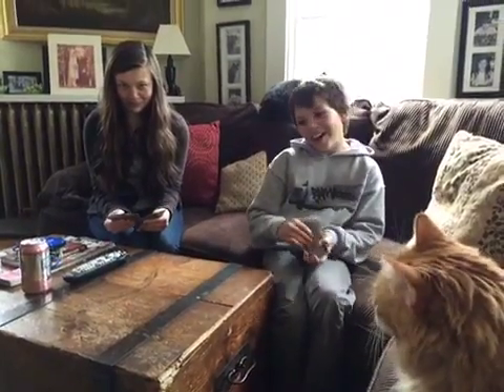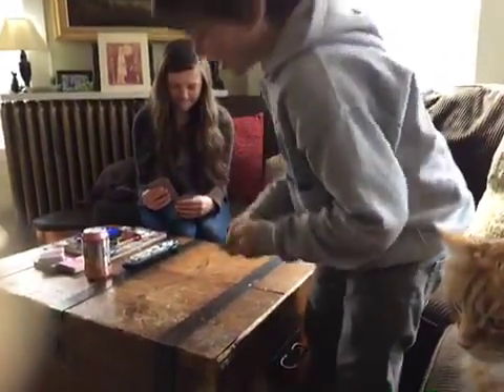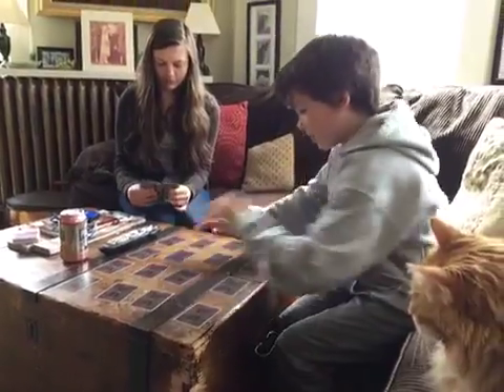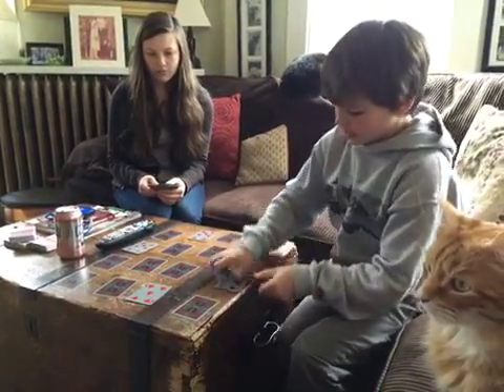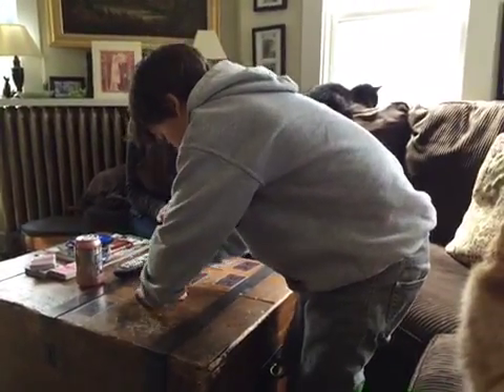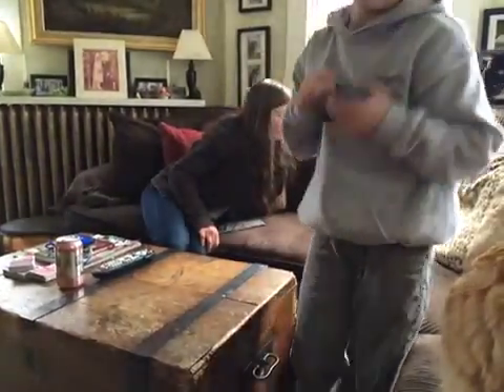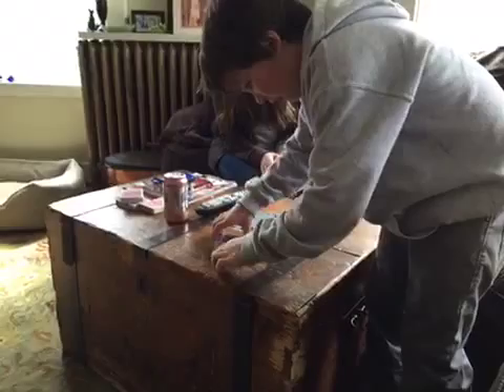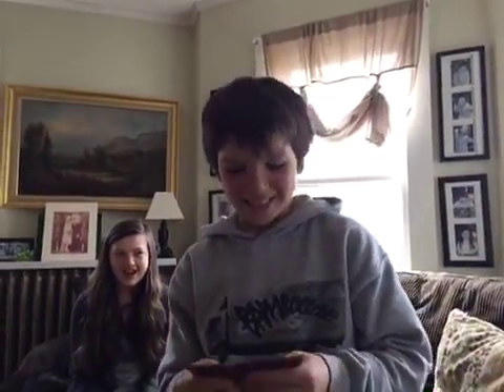Harry Sostek - Card Trick